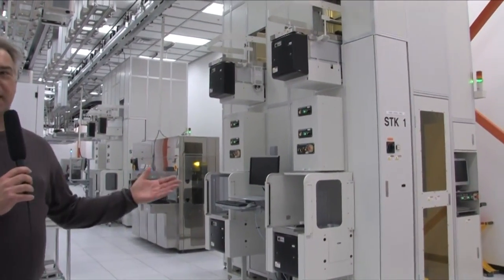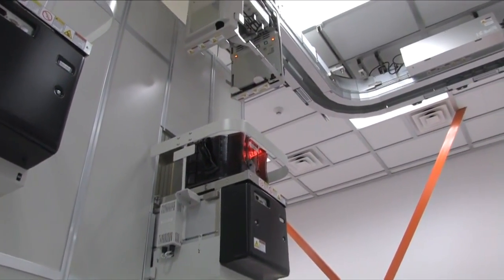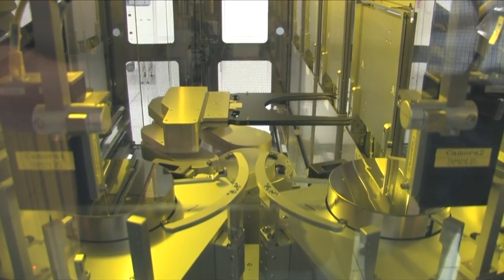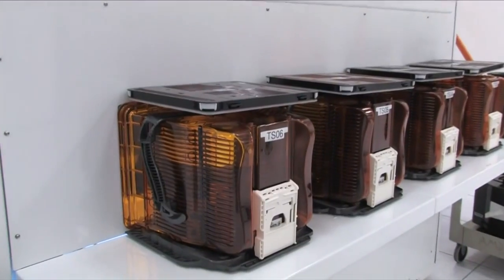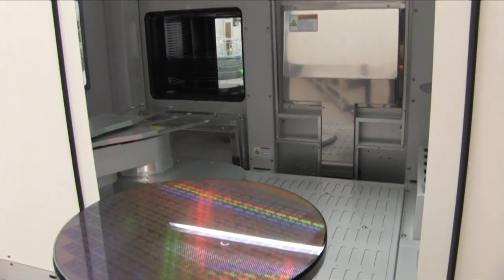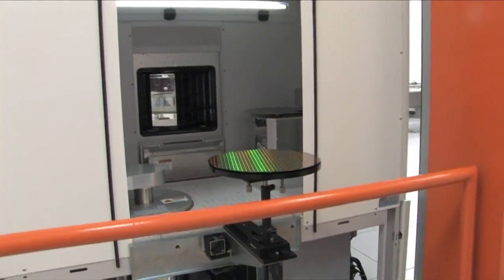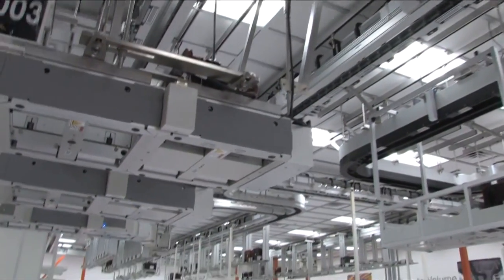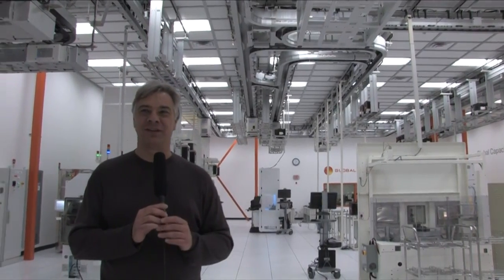GlobalFoundries ITDC Fab 8 HD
A behind the scenes look at how GlobalFoundries is preparing itself for moving 60,000 wafers a month inside it new Fab in Malta, NY.